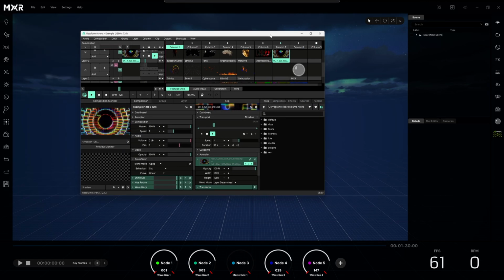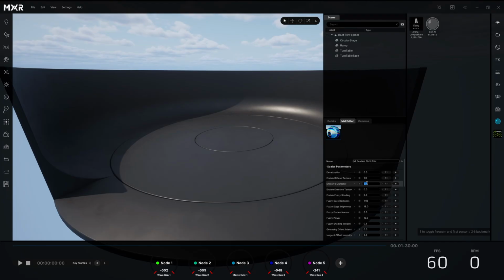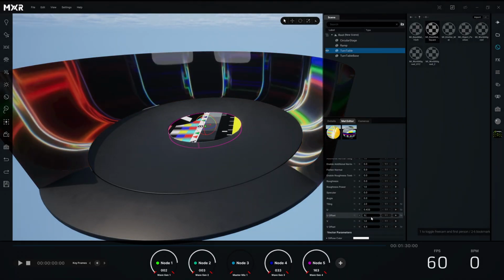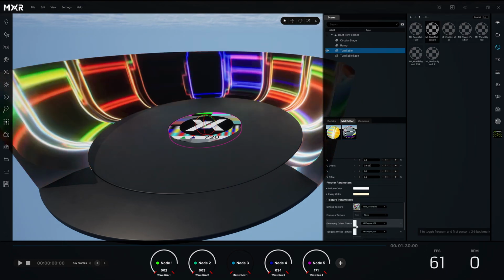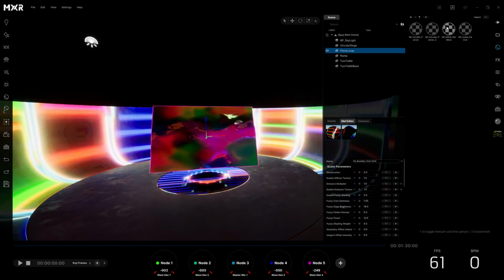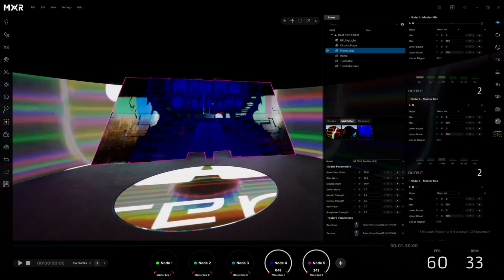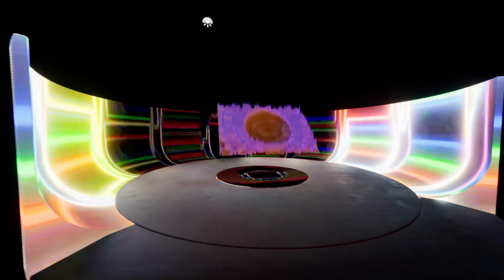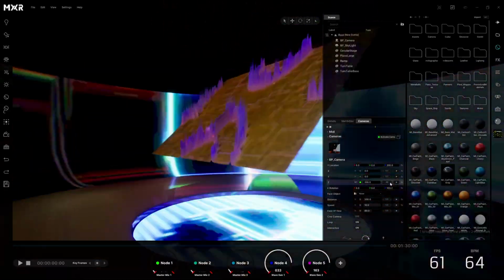MXR PRO - Glitch Tutorial 001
MXR offers a powerful new way to create immersive visuals that transform concerts, giving artists and visual designers a way to generate unique, responsive scenes in real-time. With AI integration, MXR allows creators to turn ideas into mesmerizing visuals effortlessly, elevating the crowd’s experience. This demo showcases how MXR’s capabilities stack up against industry standards like Unreal Engine 5, TouchDesigner, Blender, and Resolume, delivering high-quality visuals with a streamlined, accessible approach.

What sets MXR apart is its intuitive interface and AI-enhanced generative features, which allow creators to quickly produce customized environments and effects without the steep learning curve of traditional tools. This app is optimized for real-time adaptability, perfect for artists who want their visuals to evolve with their performance. You’ll see AI-generated visuals that feel alive and responsive, shifting dynamically with the music’s pulse, taking the audience to a new level of immersion. Watch as MXR challenges the industry giants with a fresh perspective on concert visuals, combining power and simplicity for artists and designers alike.